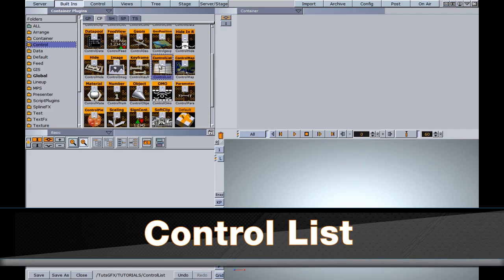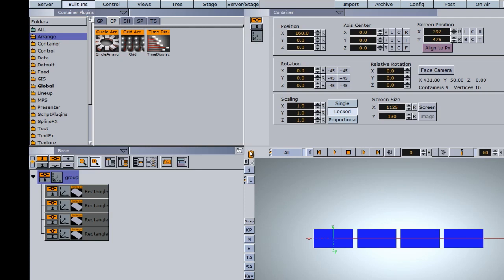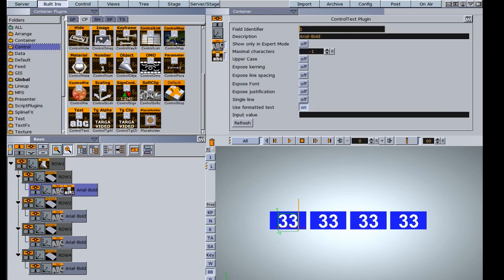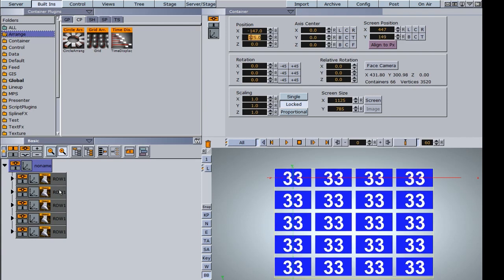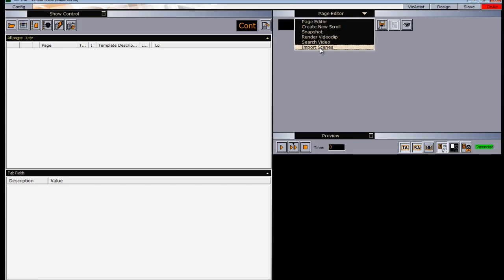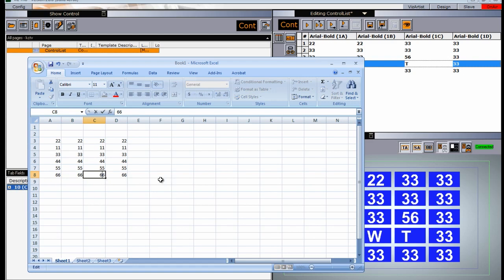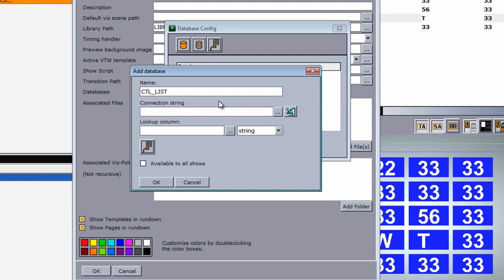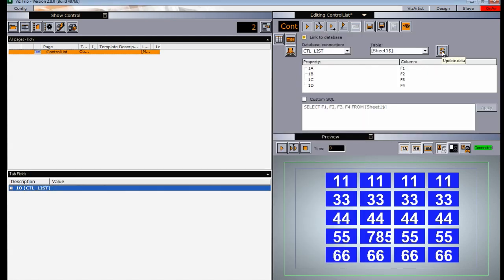Vizrt Control List Plugin tutorial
How to use the Vizrt Control List plugin.

The Vizrt Control List Function allows you to create an organized list, matrix or grid for the Trio operator to easily organize and change elements in a scene. What's more, you can link this function with Microsoft Excel and feed the graphic with your data inside of Excel.

Besides giving the Trio operator manual control over this organized chart, you can also link this to database to update automatically. This video shows you how to set up a scene in Vizrt Artist using the Control List function and then shows you how to link this scene to a Microsoft Excel sheet inside Vizrt Trio. This video shows how to first set up the scene in Vizrt Artist. The correct structure of containers and graphics is necessary for the use of this plugin. We demonstrate how to make a grid with graphics using the Grid Arrange function found within the Arrange folder within the Functions tab in the Built-ins.